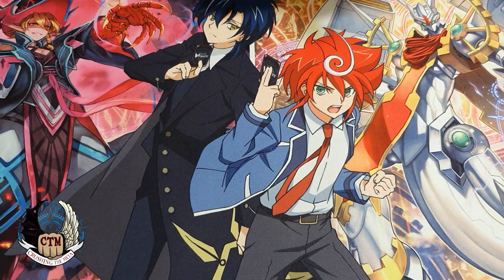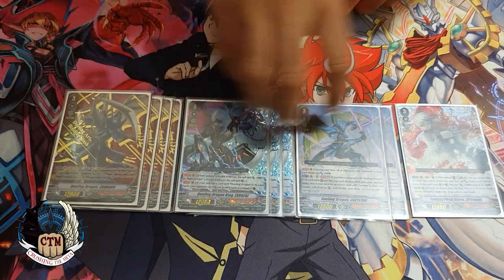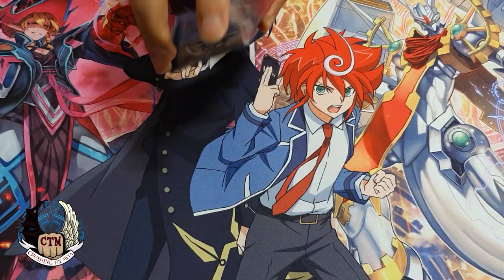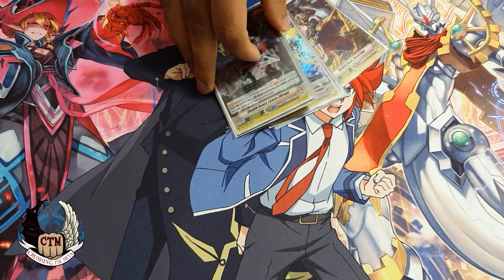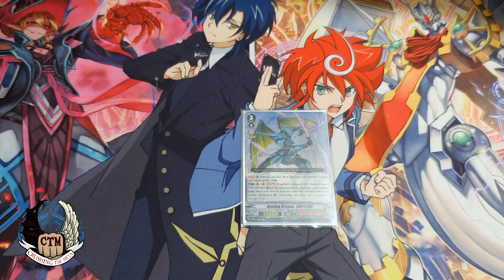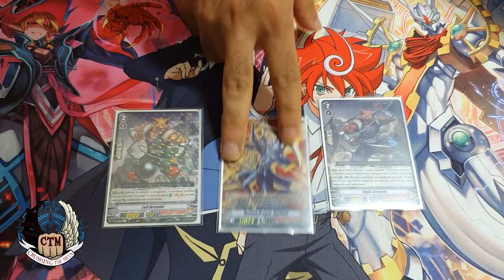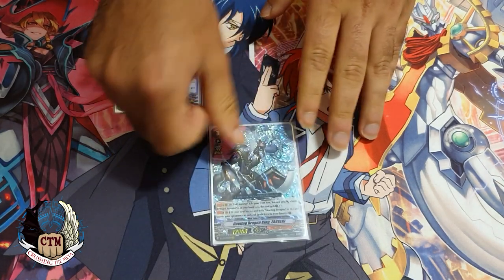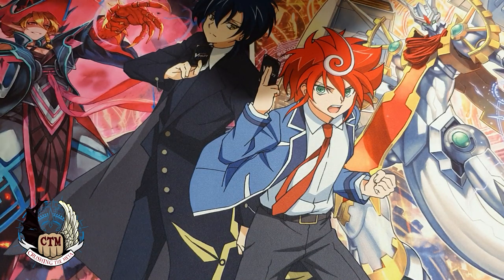Murakumo Dueling Dragons Deck Profile 👹 Cardfight!! Vanguard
Let's put a deck in the spotlight that could still destroy the strongest decks of the format!!! Give it all to Murakumo👹👹